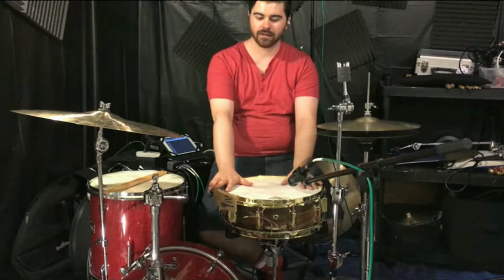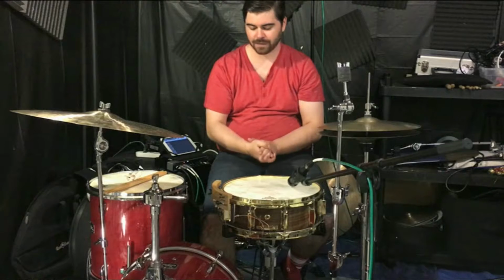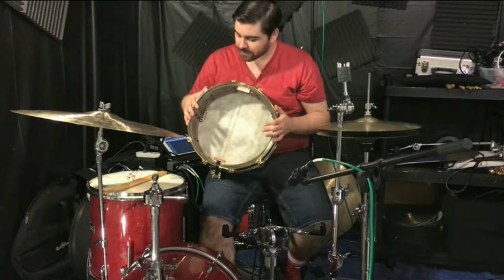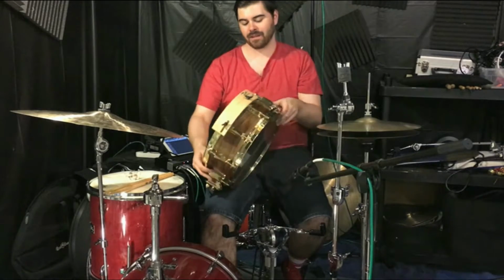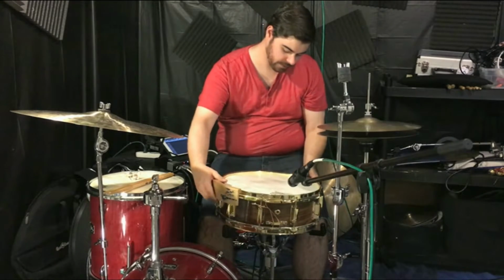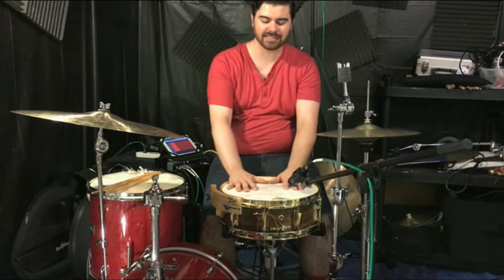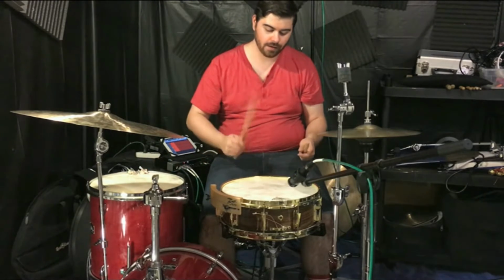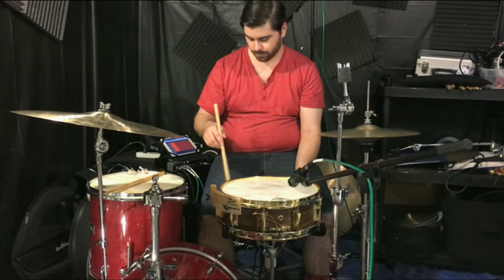My Snare Drum Sound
I've had many comments and questions about my snare sound, now here is the explanation behind it.